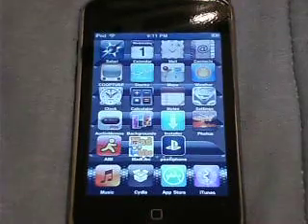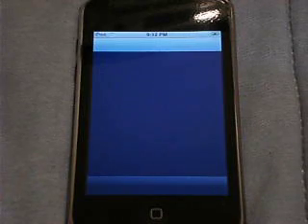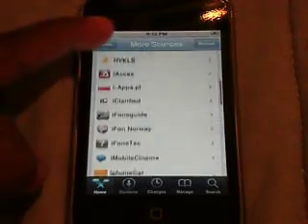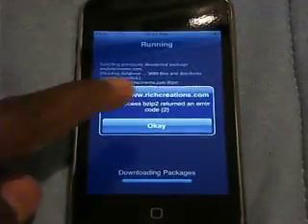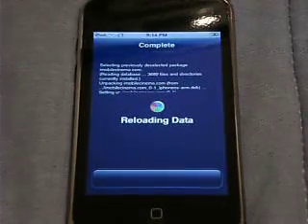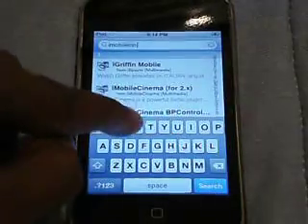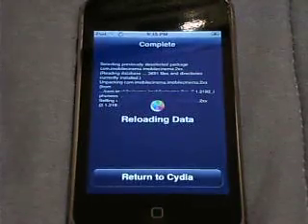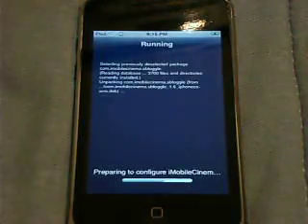How to get mobile flash on your iphone/ipod through cydia (no computer)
In this video i will show you how to get mobile flash on your ipod touch/iphone (no computer)

If you need any tutorials i will post anything just request a video.